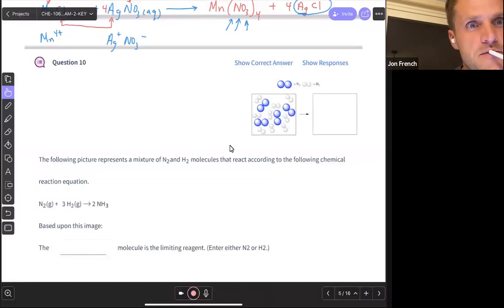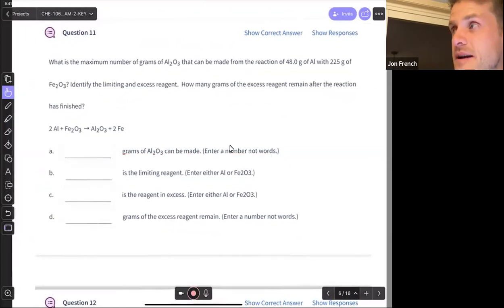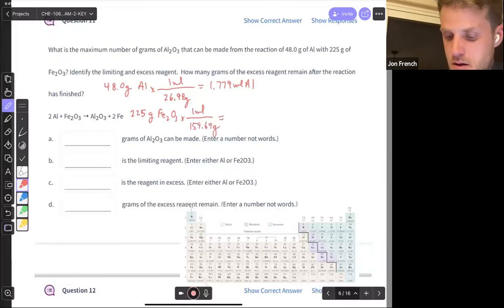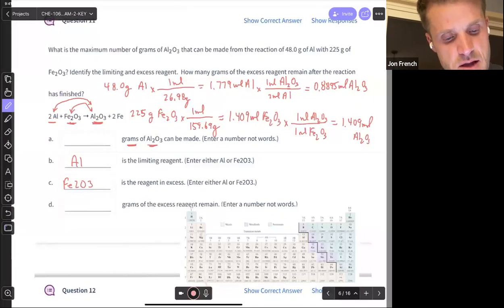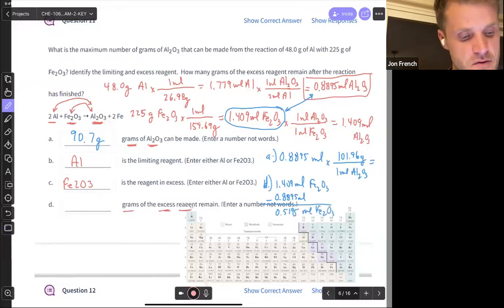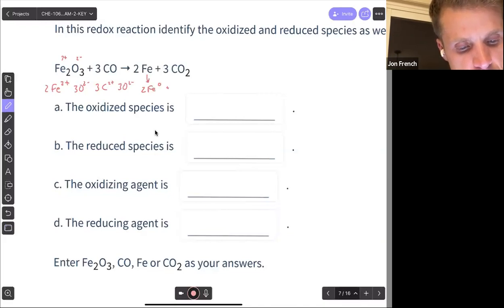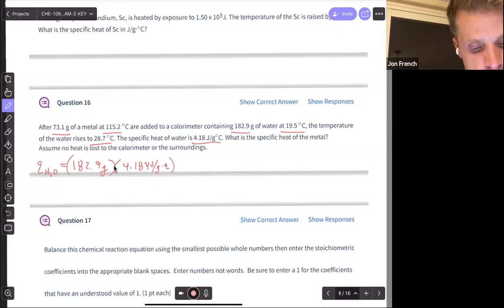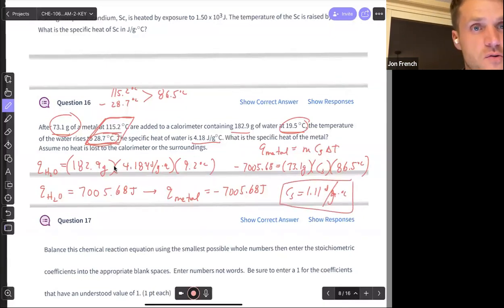CHE_106_Practice_Exam_2_Review-2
Second half of CHE 106 Review session